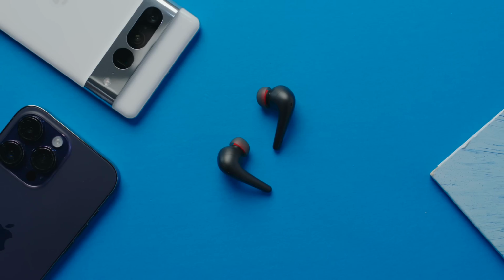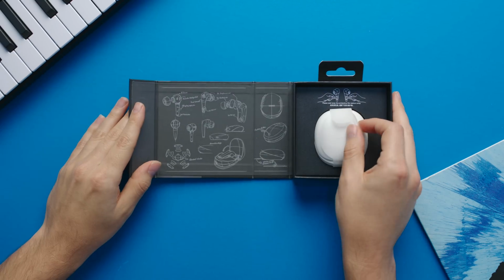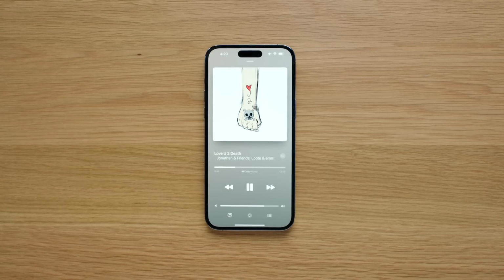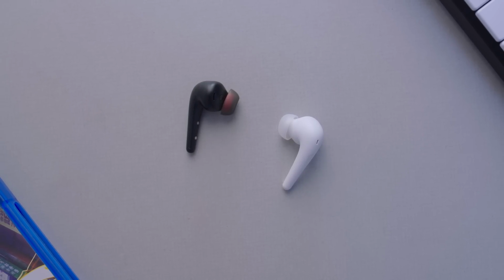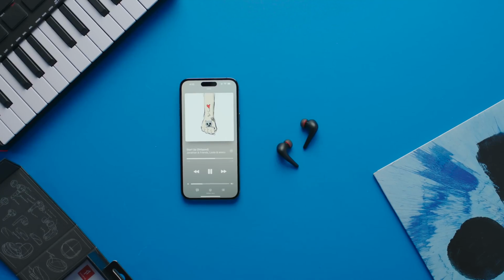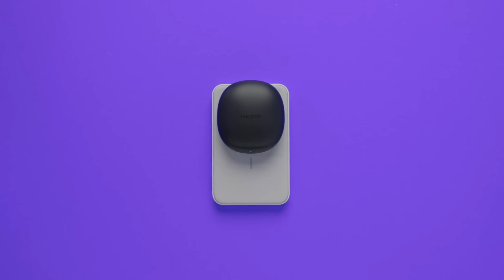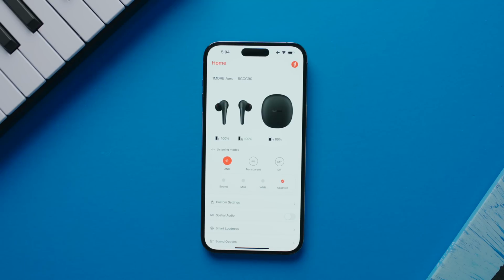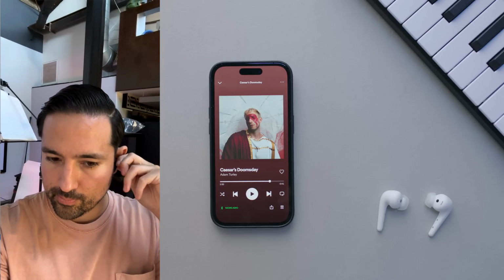Apple AirPods Pro 2 Alternatives Under $100?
The 1More Aero pack active noise cancellation, transparency mode, wireless charging AND spatial audio all for under $100 currently and make a great alternative to AirPods Pro 2 for the price. Check out the special pricing below!

US Amazon
CA Amazon
UK Amazon
DE Amazon